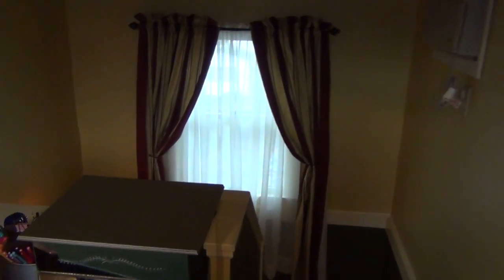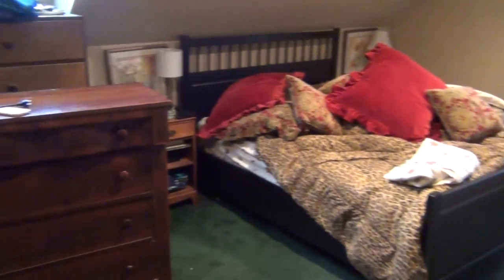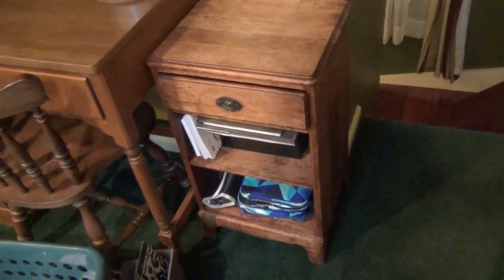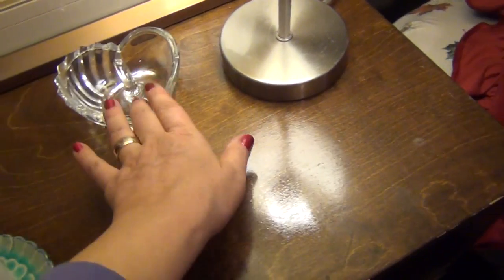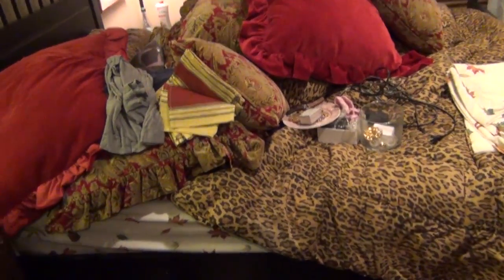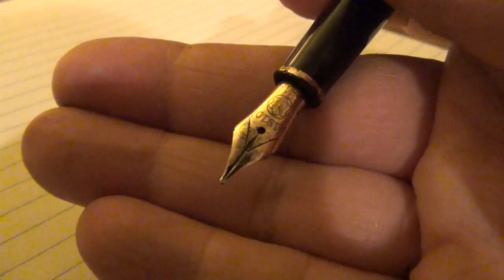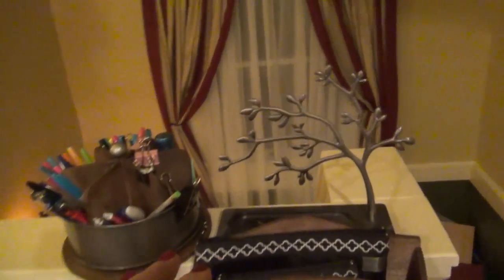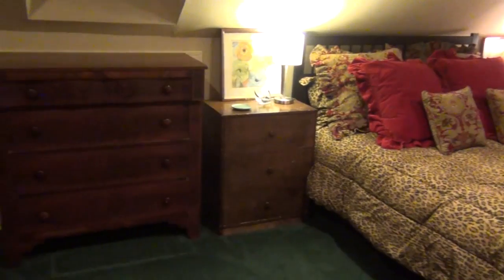Cleaning the Master Bedroom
Here is a non earth shattering video of my reorganizing the master bedroom. I have way too many pieces of furniture in there, that's for sure! But, I found my long lost fountain pens, so it's all good!